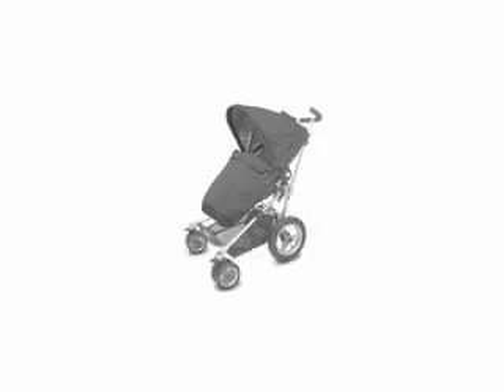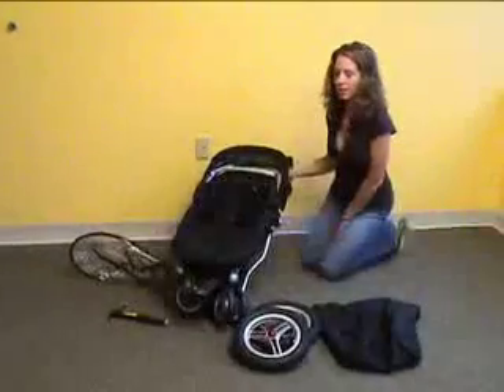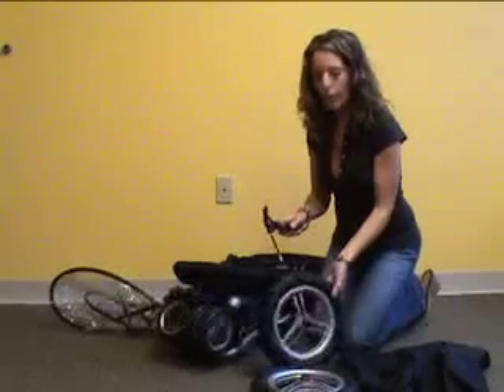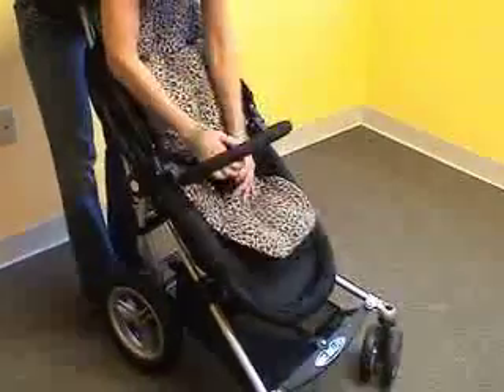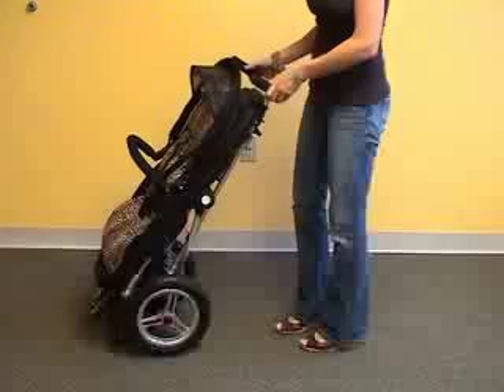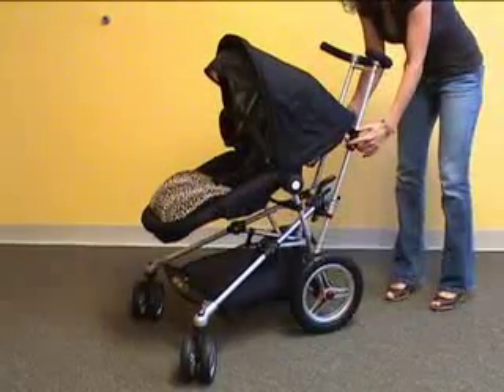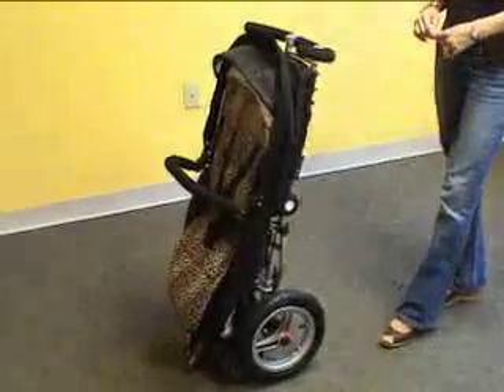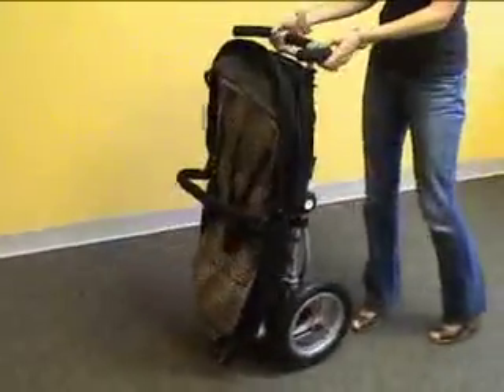Micralite Toro - How to Open & Close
Euro-baby brings exclusive, award winning European products for infants, babies and children to retailers for parents who appreciate quality, luxury, exclusive customer service and superior safety. Euro-baby offers the finest upscale products in the market from leading European lines such as Geuther, Red Castle and Micralite.